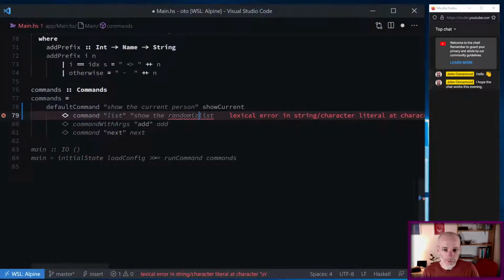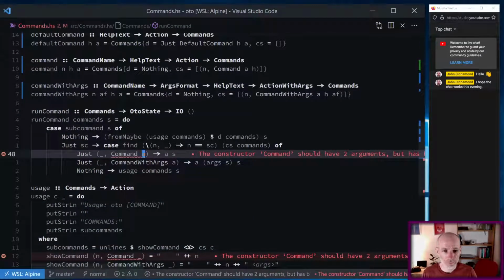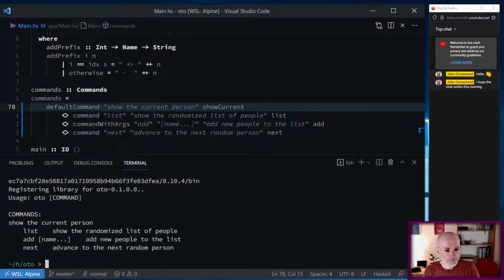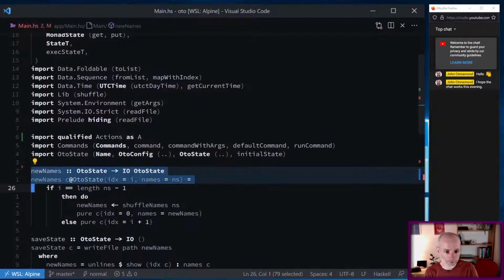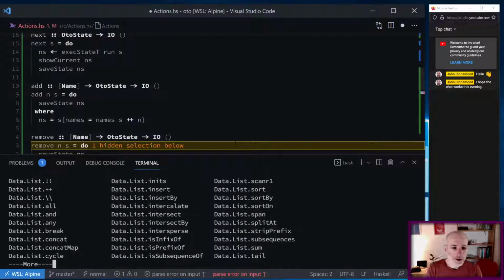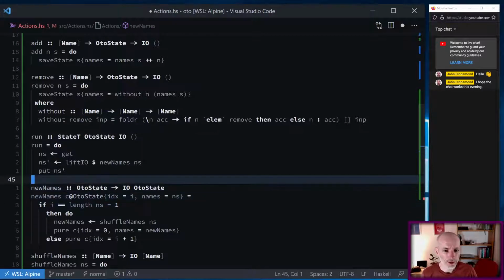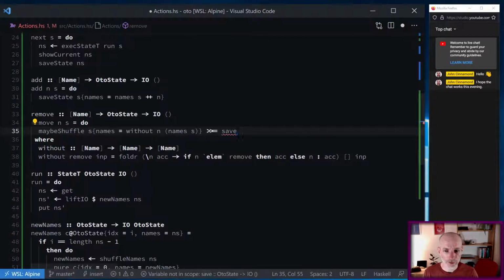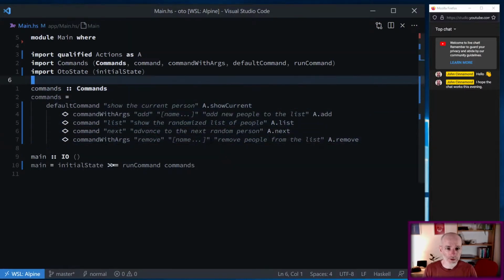John learns moar Haskell -- livestream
Adding more commands, tidying up the file path. Will I actually finish something?